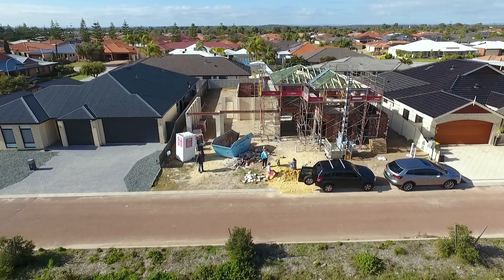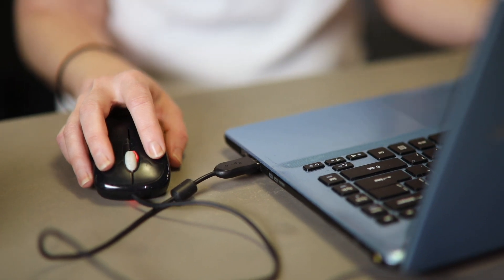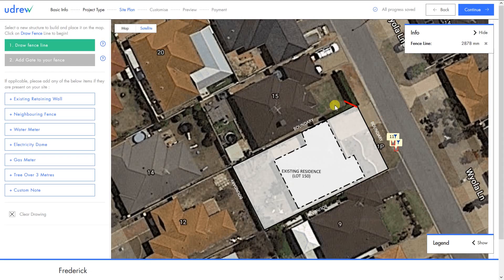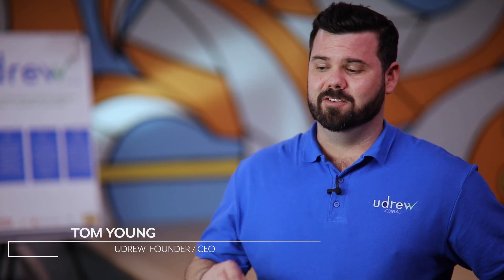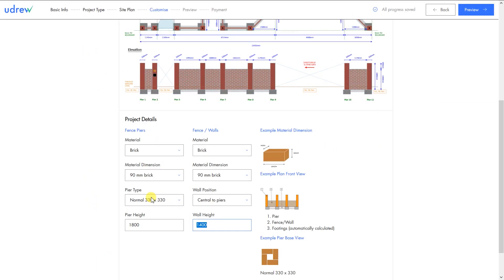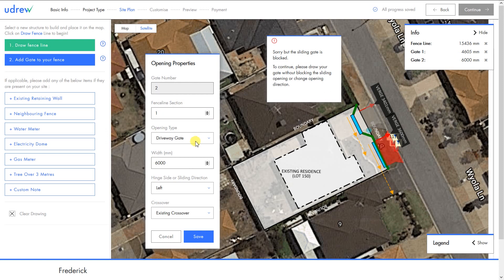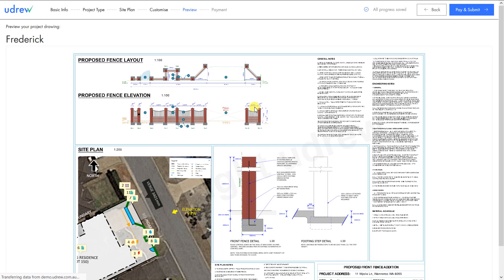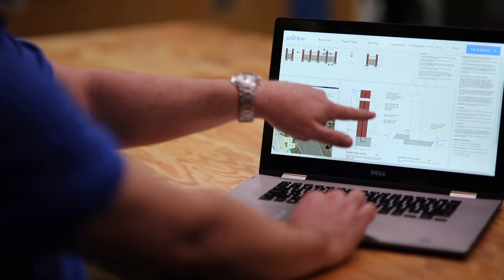2018 WA IOTY - Overall Winner - Udrew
Interactive Building and Instant Approvals System